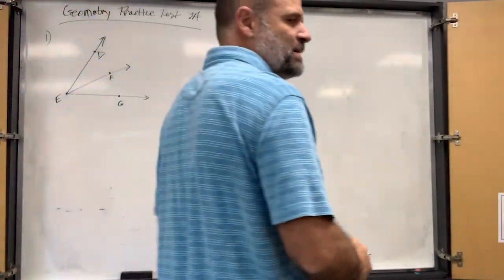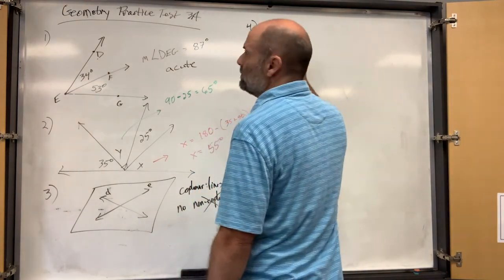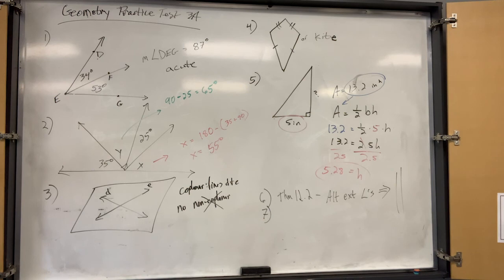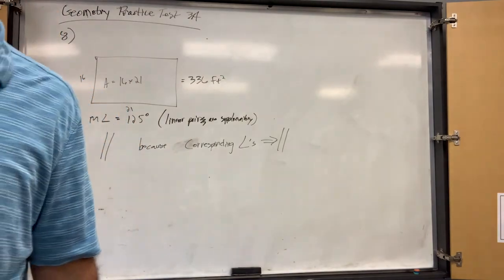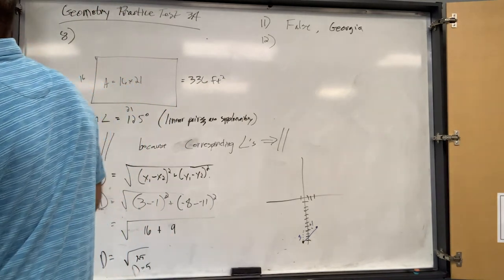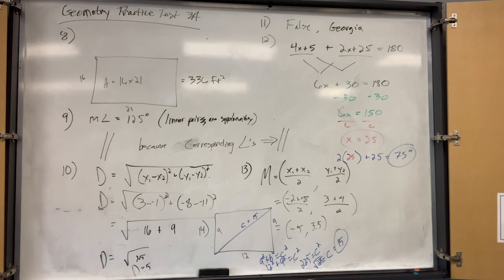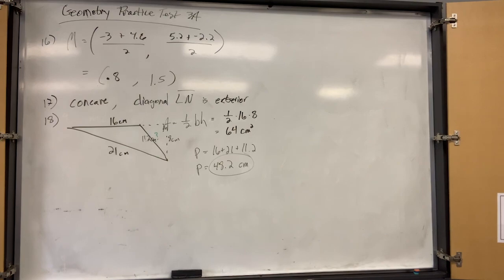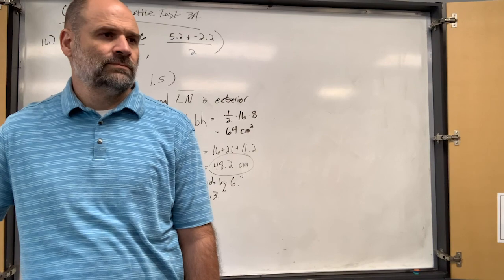Saxon Geometry - Practice Test 3A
Saxon Geometry
Objective: Review Practice Test 3A